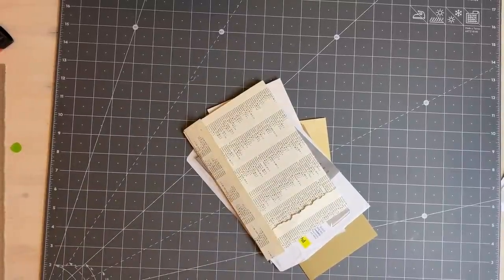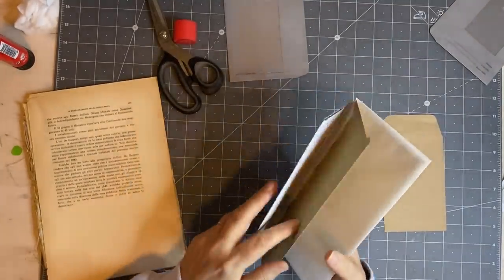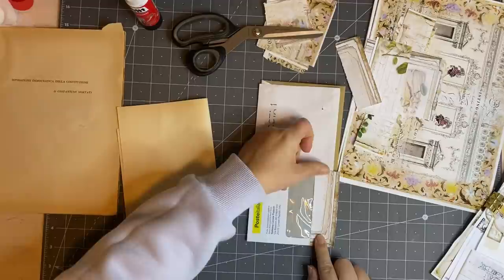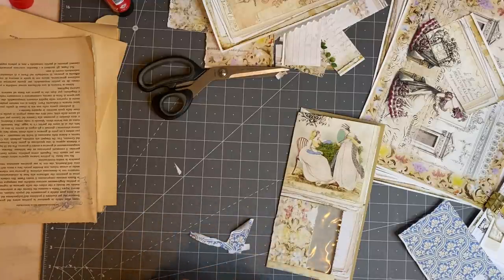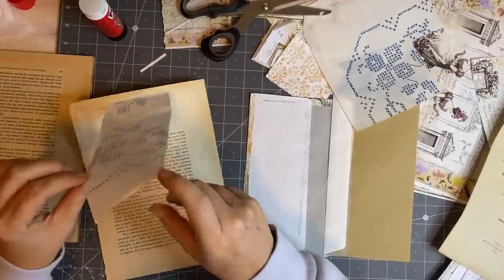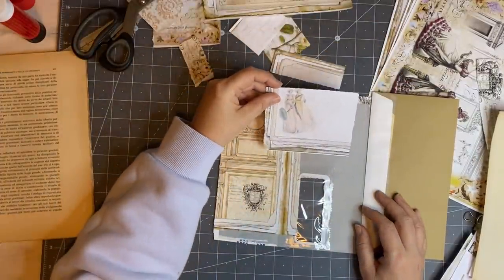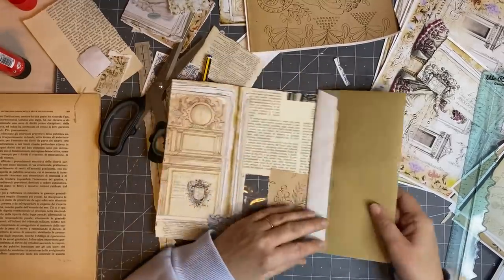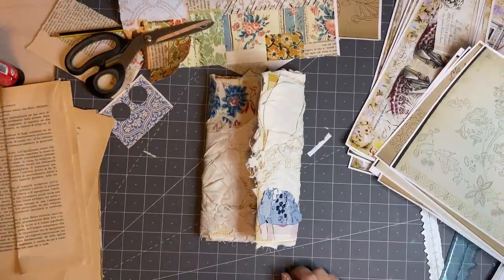Craft with me | DT Medieval Mirage | Ode to Jane Part 8 | making envelope TN style journal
Today we are continuing on with my DT project for Medieval Mirage. I am using Jarf's Ode to Jane kits 2 and we are starting to create the base of a journal using envelopes and bags. I really enjoy starting this way.

Medieval Mirage kits used: Ode to Jane vol 2

Journal pages